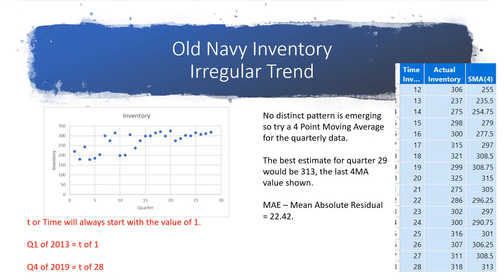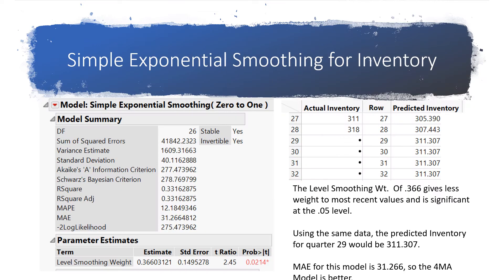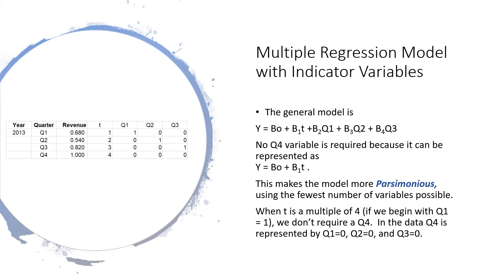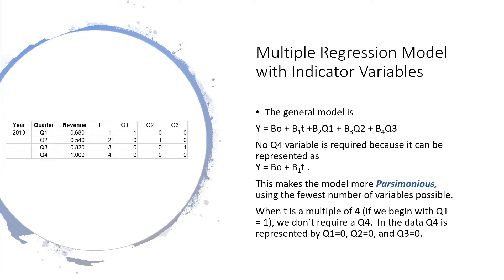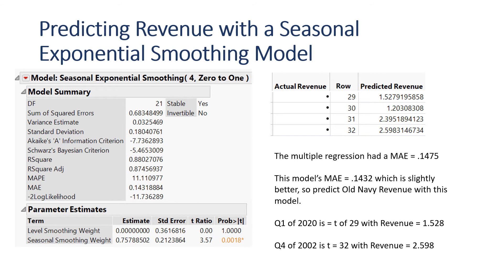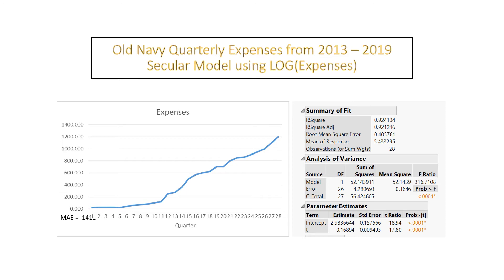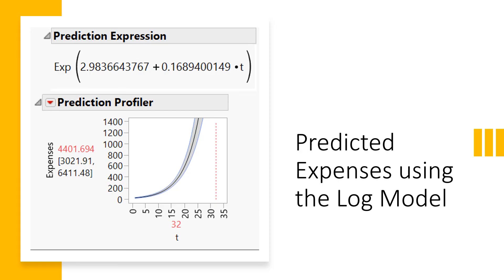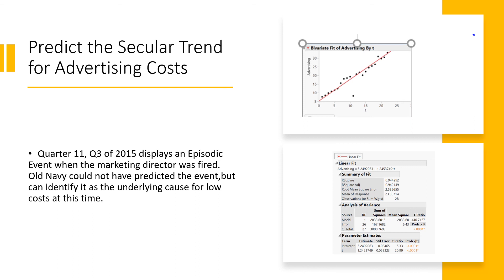Time Series Examples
Several models for time series data.